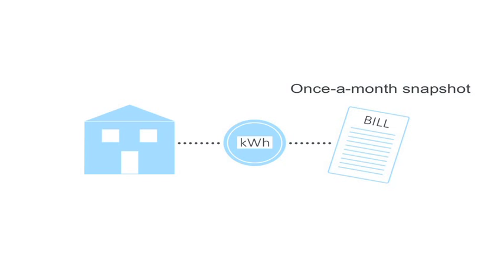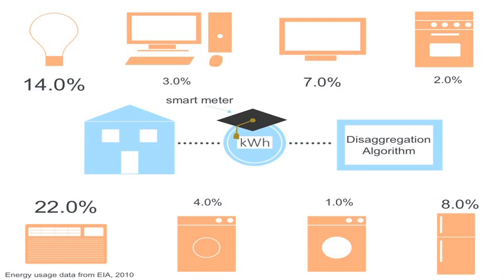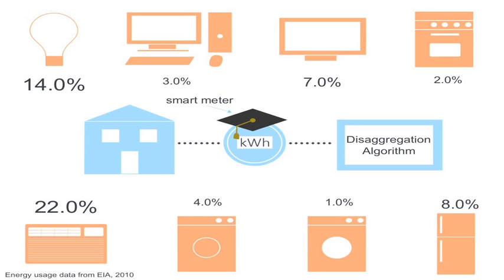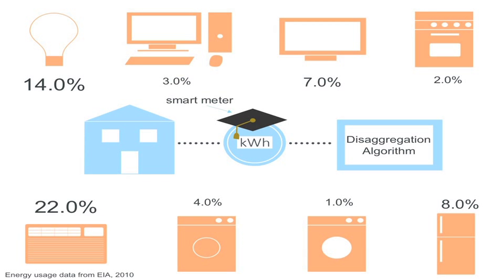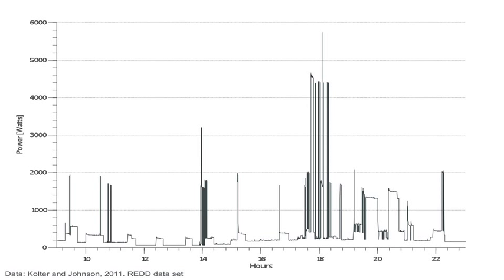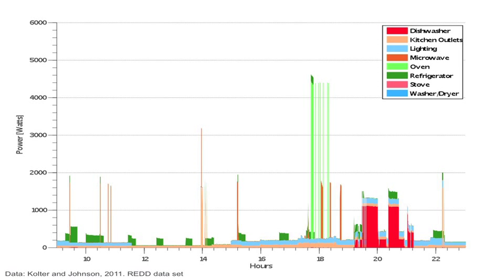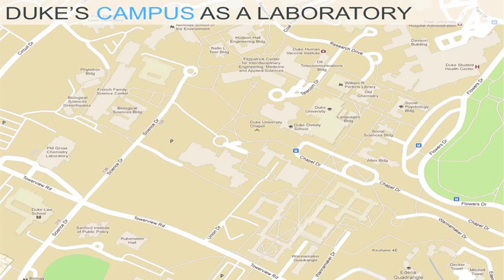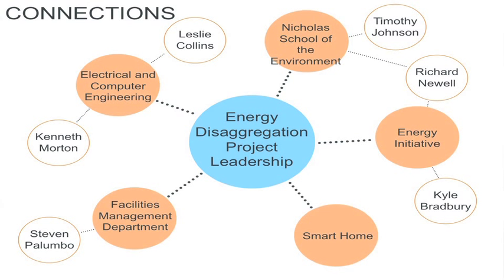Duke as an Energy Laboratory: Disaggregating Energy Data, with Kyle Bradbury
From Session 1: Energy Modeling, Computation and Analytics at the Duke University Energy Research Collaboration Workshop on May 7, 2013. Kyle Bradbury is a Postdoctoral Energy Fellow with the Duke University Energy Initiative.